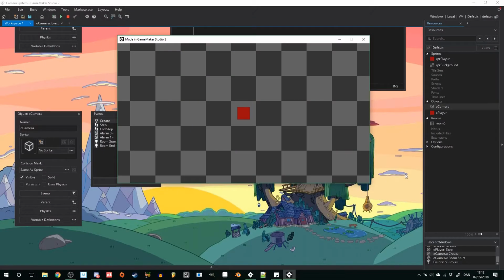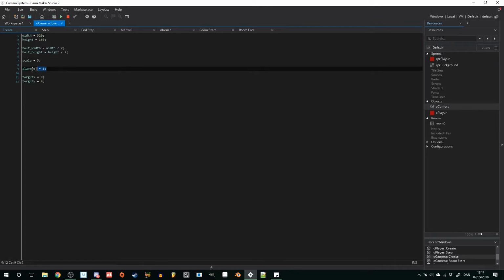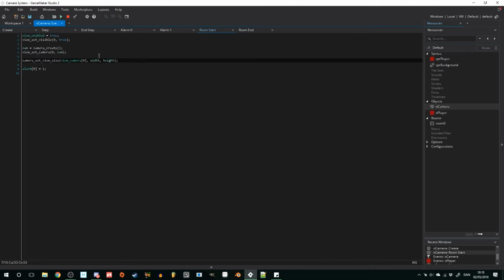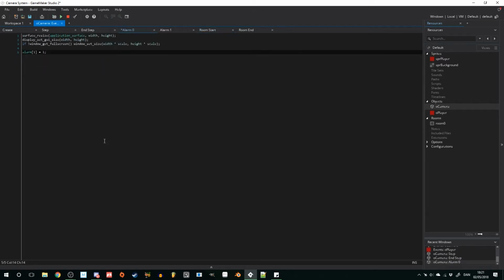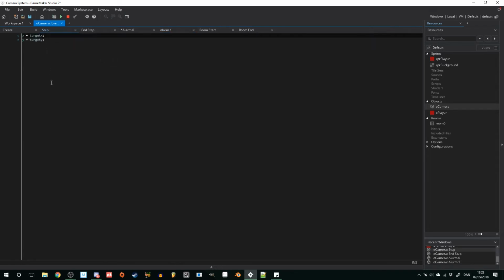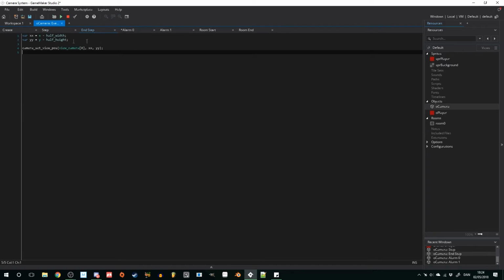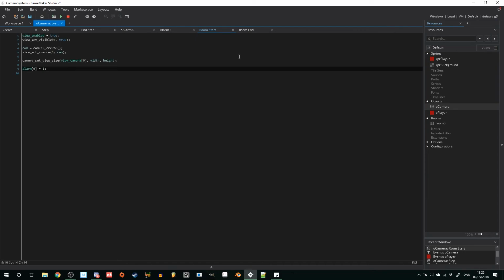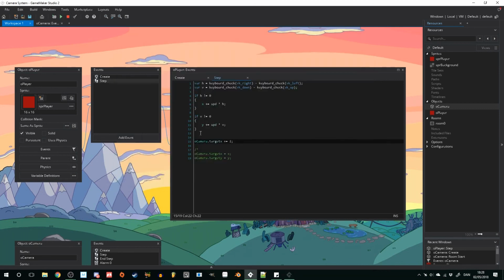Easy Camera Tutorial - Game Maker 2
Hello there!
Today we go over how you can make a simple camera system that you can use in your game, to follow the player or any other object